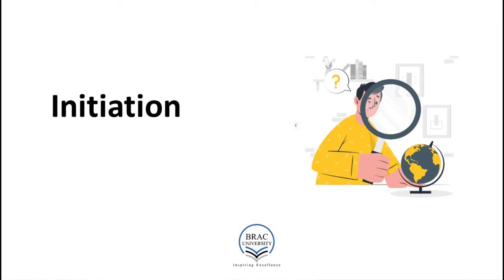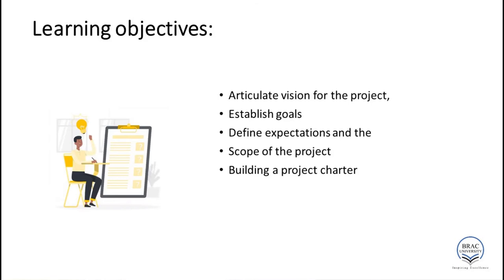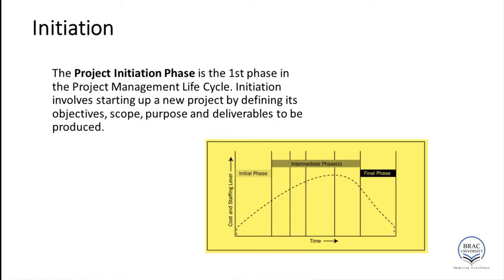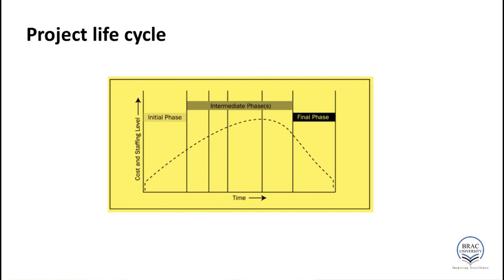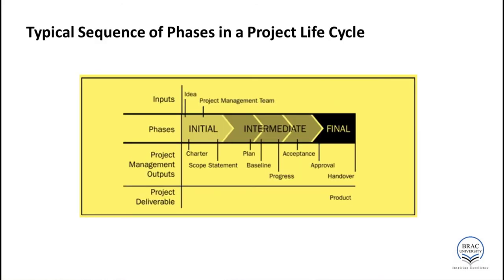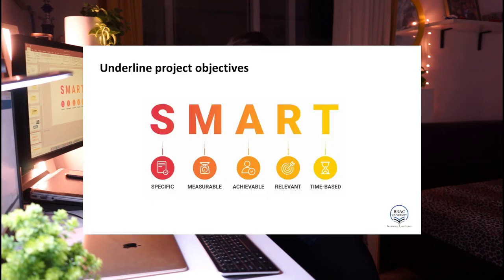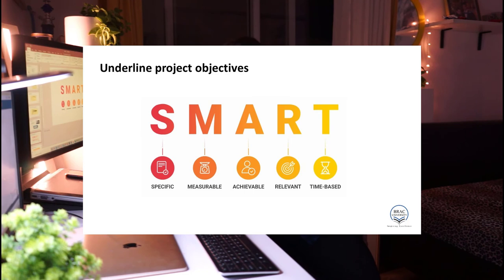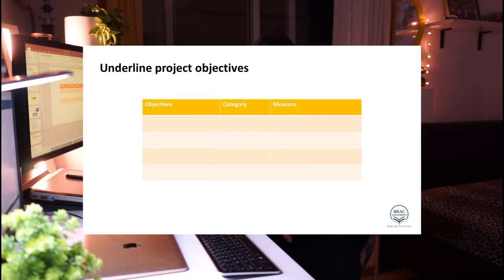Project Management - Lecture 2 (part 1)